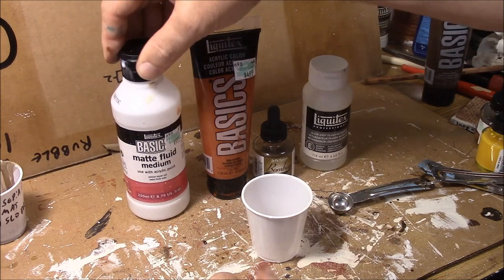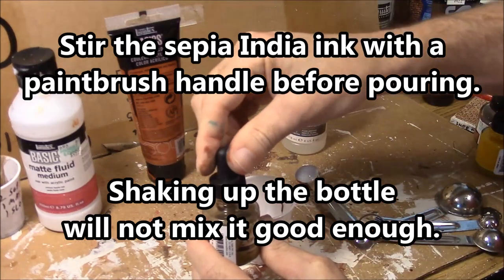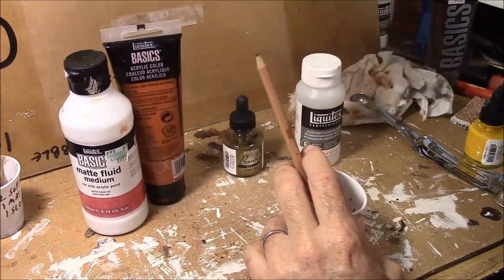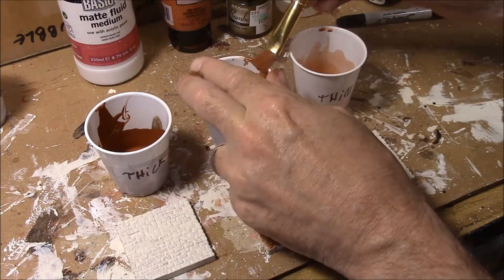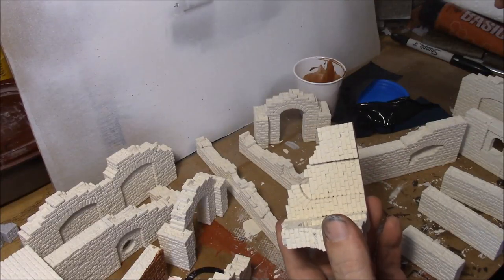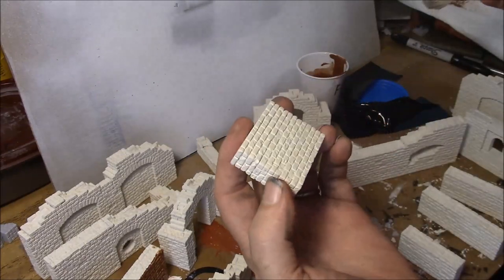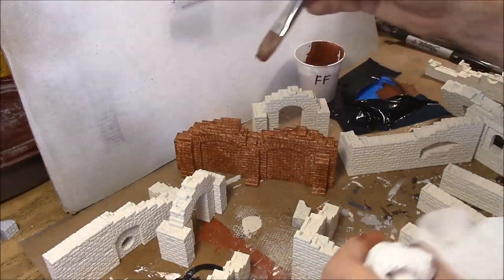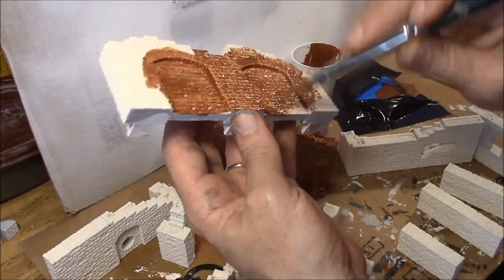Underground Brick Painting 3: Red Brick Wash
This video describes how to paint the underground brick dungeon sections

This video shows the exact recipe for the red brick wash that happens over the top of the white undercoat.